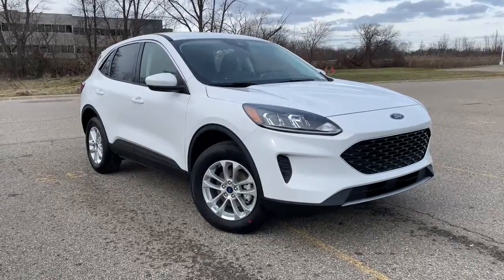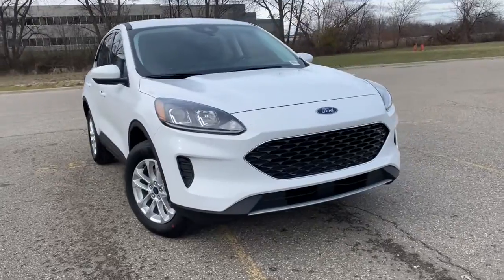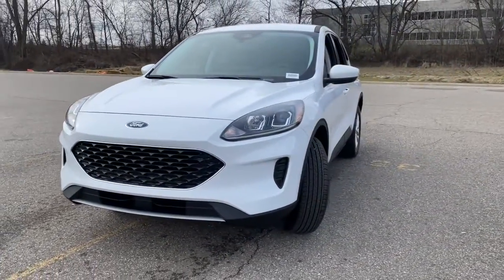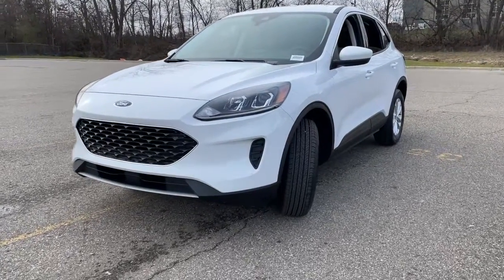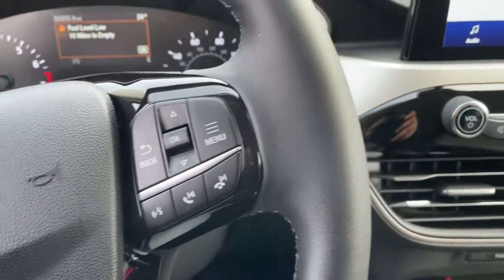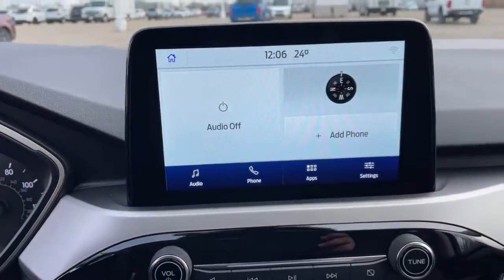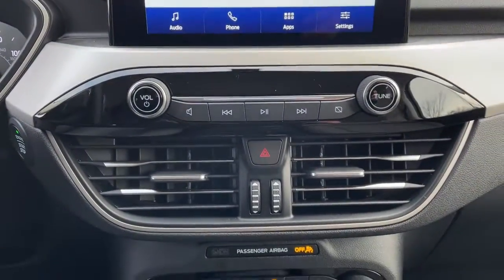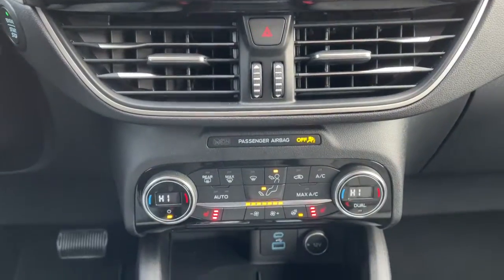2021 Ford Escape Sterling Heights, Warren, Utica, Clawson, Troy, MI FM2910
Oxford White New 2021 Ford Escape available in Sterling Heights, Michigan at Suburban Ford of Sterling Heights. Servicing the Sterling Heights, Warren, Utica, Clawson, Troy, MI area.

Heated Seats iPod/MP3 Input Onboard Communications System Satellite Radio ENGINE: 1.5L ECOBOOST COLD WEATHER PACKAGE Alloy Wheels. SE trim Oxford White exterior and Dark Earth Gray interior. FUEL EFFICIENT 31 MPG Hwy/26 MPG City! KEY FEATURES INCLUDE: All Wheel Drive Back-Up Camera Satellite Radio iPod/MP3 Input Onboard Communications System. Ford SE with Oxford White exterior and Dark Earth Gray interior features a 3 Cylinder Engine with 181 HP at 6000 RPM*. OPTION PACKAGES: CONVENIENCE PACKAGE Dual-Zone Electronic Automatic Temperature Control Fold-Down Rear Center Armrest w/2 Cupholders SecuriCode Keyless-Entry Keypad 10-Way Power Driver Seat fore/aft up/down tilt adjustments power lumbar and power recline Power Liftgate Halogen Projector Headlamps w/LED Signature LED configurable daytime running lamps (DRL) COLD WEATHER PACKAGE Heated Front Row Seats Heated Sideview Mirrors Electronic Automatic Temperature Control (EATC) rear air duct Remote Start System w/86C Heated & Premium Wrapped Steering Wheel ENGINE: 1.5L ECOBOOST auto start-stop technology (STD). Horsepower calculations based on trim engine configuration. Fuel economy calculations based on original manufacturer data for trim engine configuration. Please confirm the accuracy of the included equipment by calling us prior to purchase.